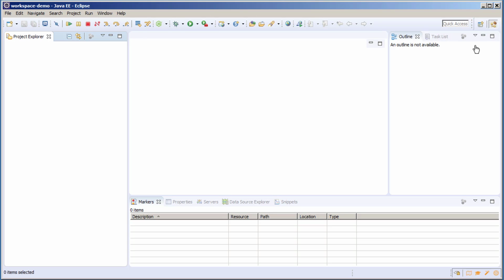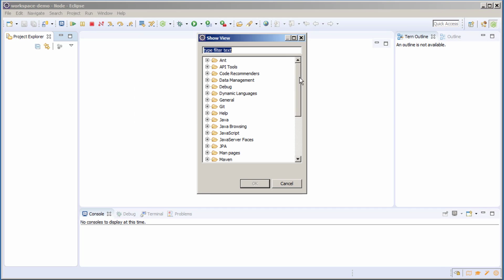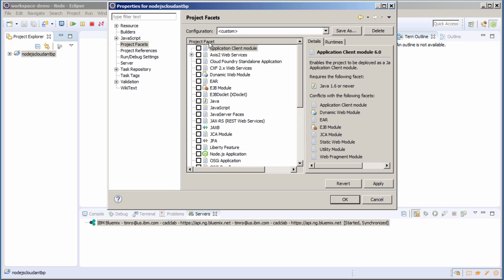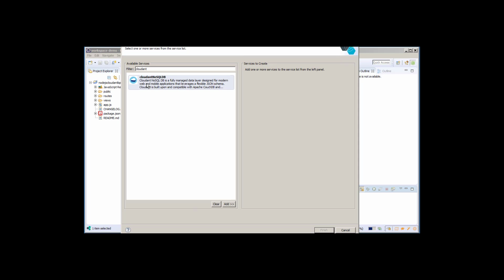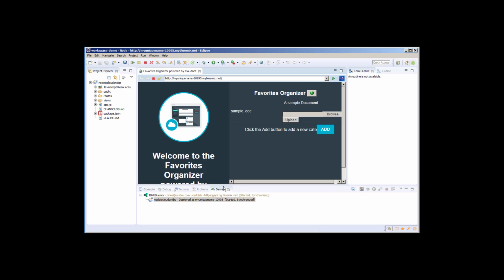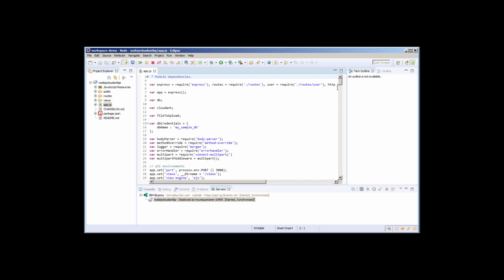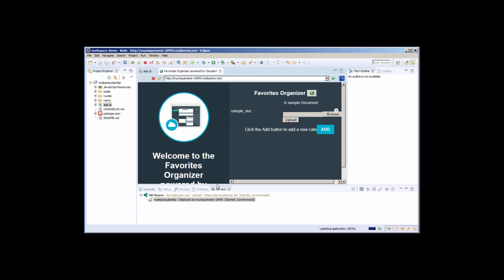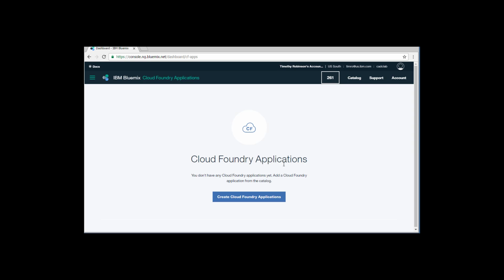Eclipse Lab Solution